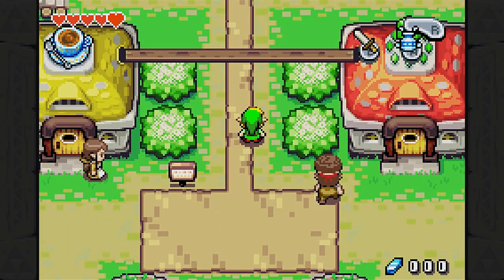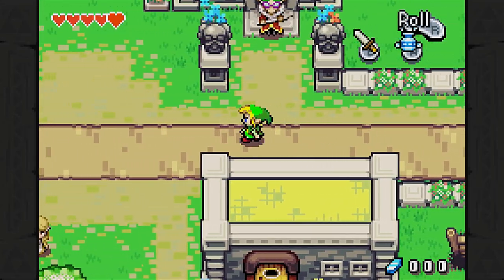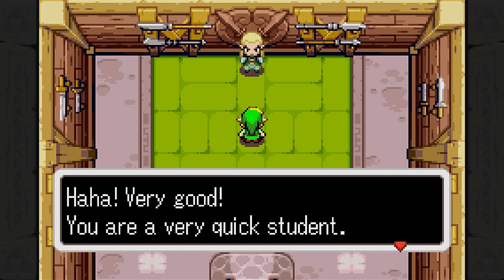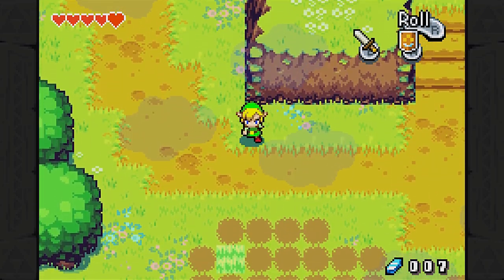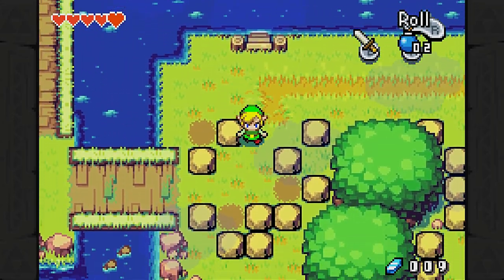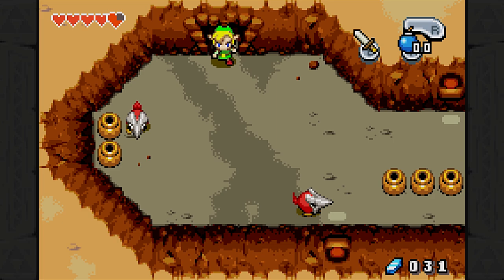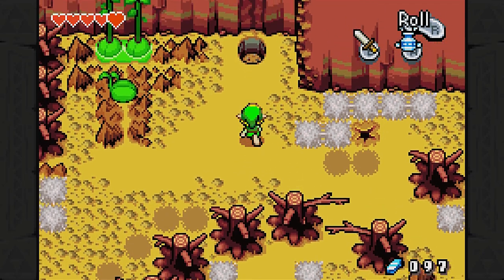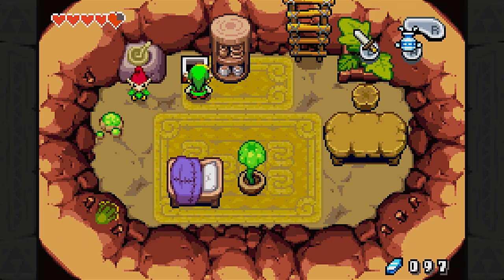The Legend of Zelda: The Minish Cap - Part 6: "Lean Bean!"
In this episode, we water beans as we go up Mt. Crenel!